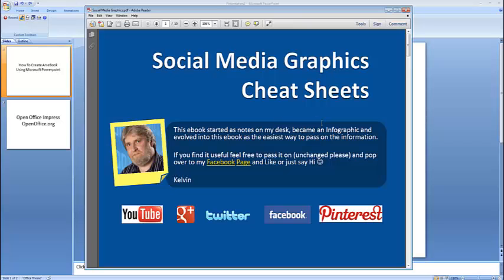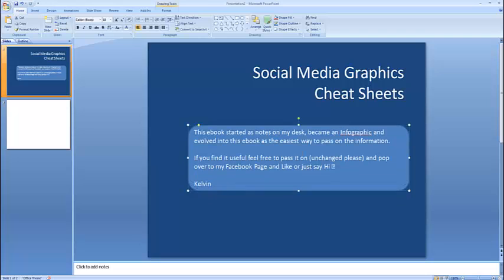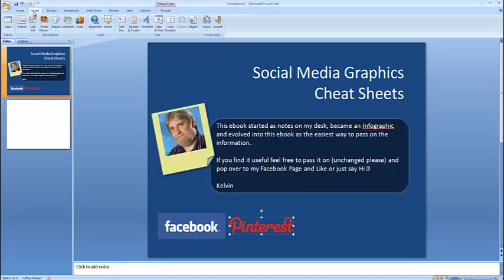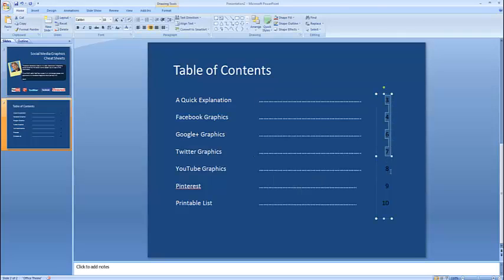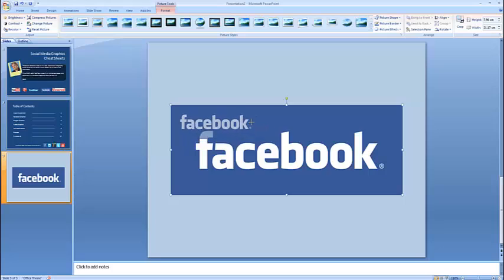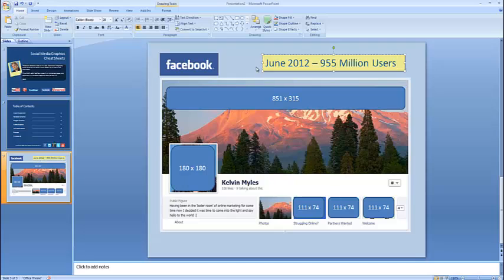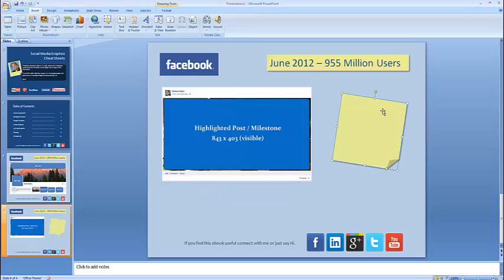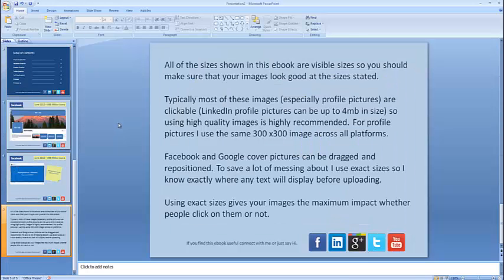How To Create An eBook Using Powerpoint